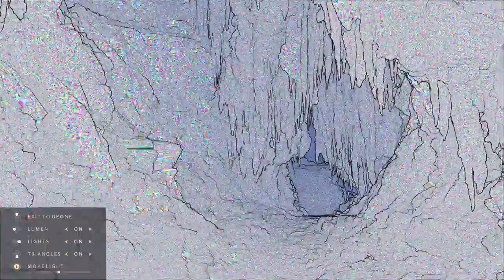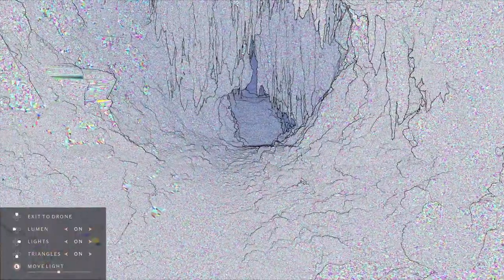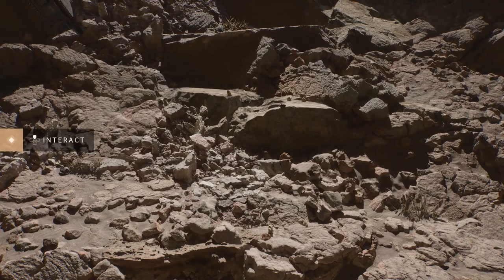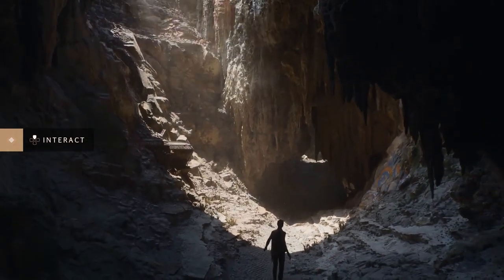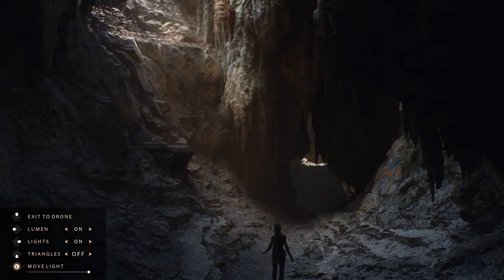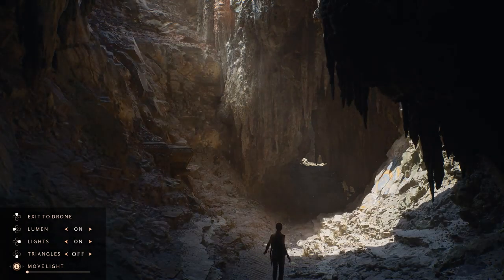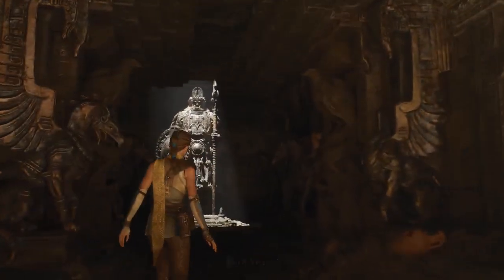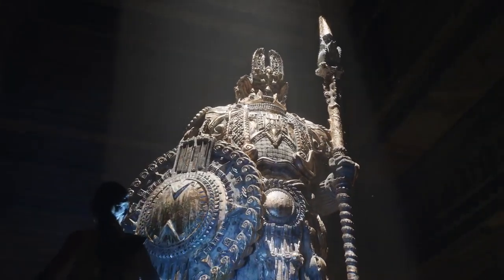*NEW* UNREAL ENGINE 5 |TECH DEMO GAMEPLAY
Trailer made by Epic Games and released a couple of days ago to showcase the new Unreal 5 Engine. True photo realistic graphics are only another Unreal Engine iteration away, perhaps?